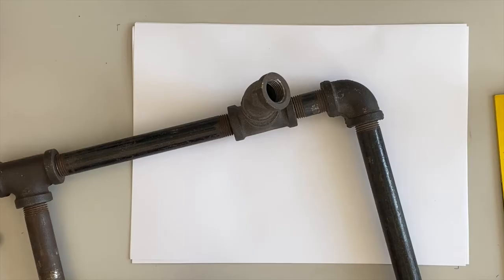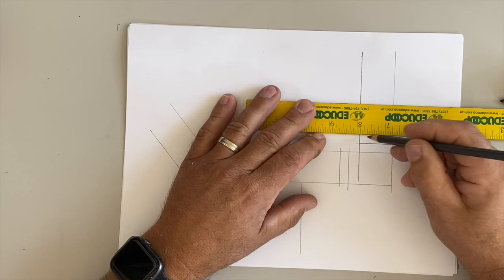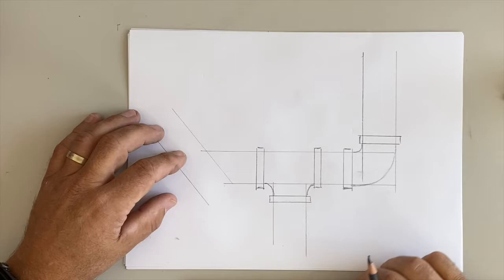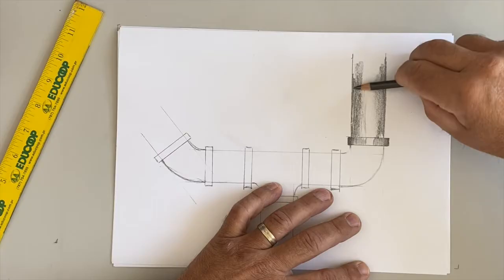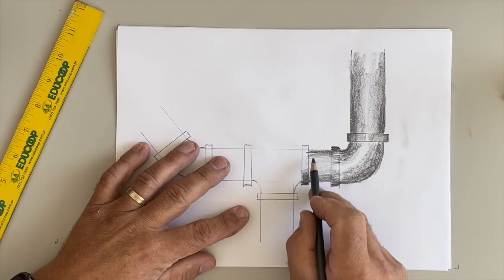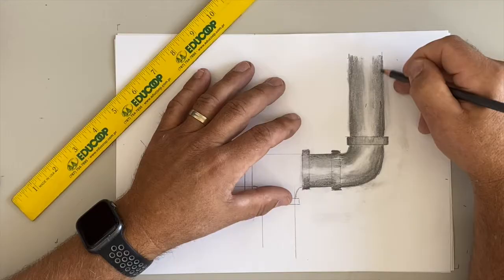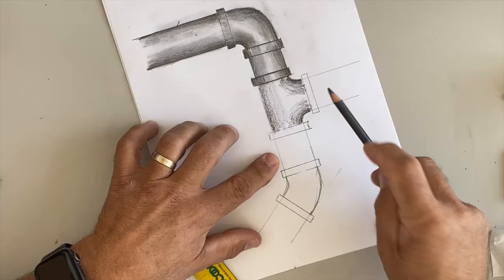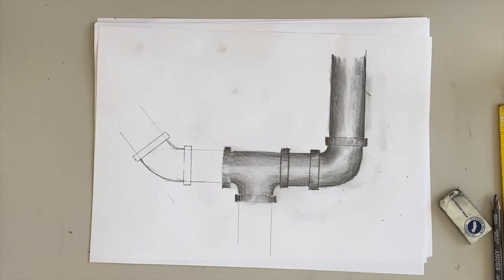Drawing Pipes with shading and shadow